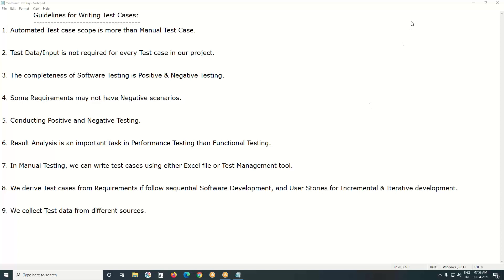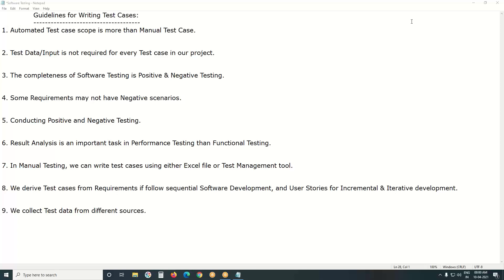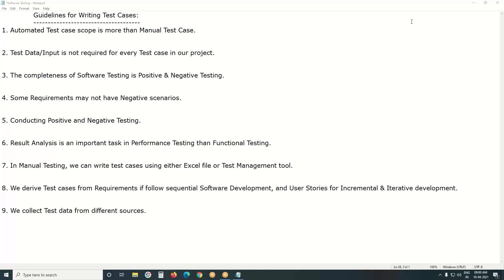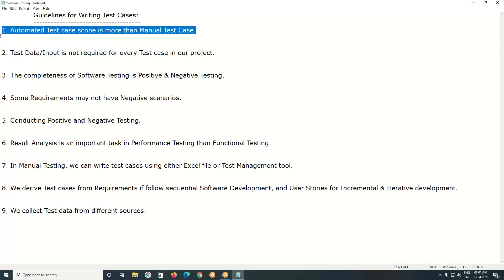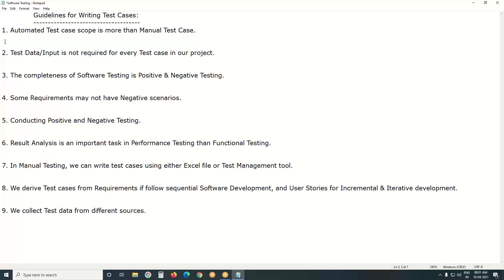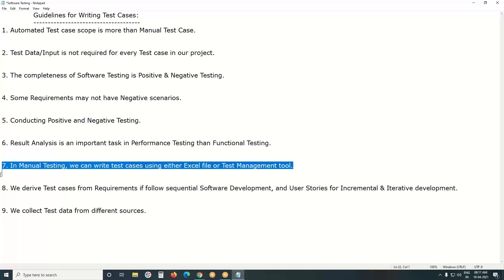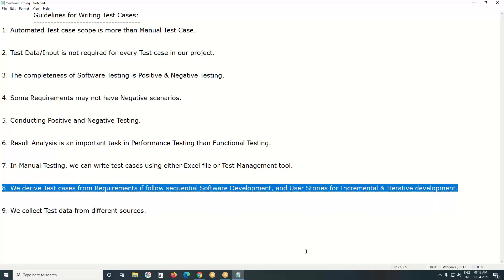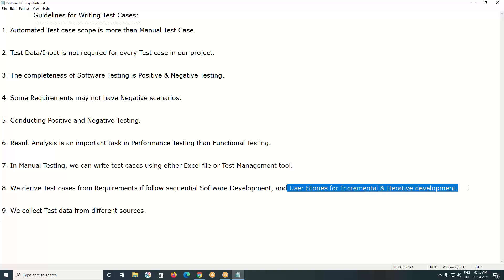Guidelines for Writing Test Cases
1. Automated Test case scope is more than Manual Test Case.
2. Test Data/Input is not required for every Test case in our project.
3. The completeness of Software Testing is Positive & Negative Testing.
4. Some Requirements may not have Negative scenarios.
5. Conducting Positive and Negative Testing.
6. Result Analysis is an important task in Performance Testing than Functional Testing.
7. In Manual Testing, we can write test cases using either an Excel file or a Test Management tool.
8. We derive Test cases from Requirements if follow sequential Software Development and User Stories for Incremental & Iterative development.
9. We collect Test data from different sources.

Writing Selenium Test cases,
Writing Manual Test cases,
Software Testing Job Responsibilities,
Positive Testing vs. Negative Testing,
Collecting Test Cases,
Manual Test Cases vs. Automated Test Cases,
Software Testing Tutorial,
Software Testing Best Practices,
Agile Development Methodologies,
Software Development Life Cycle,
Software Test Life Cycle,